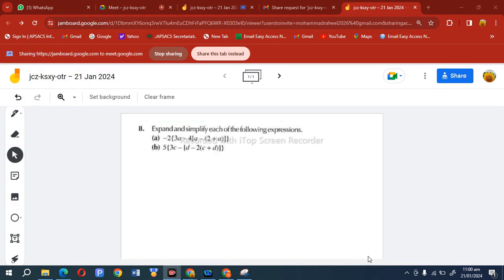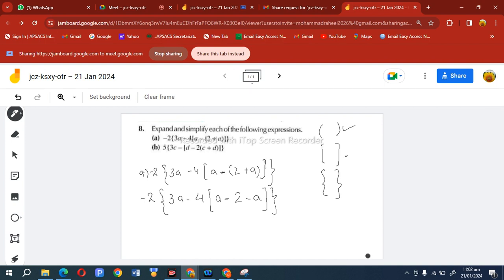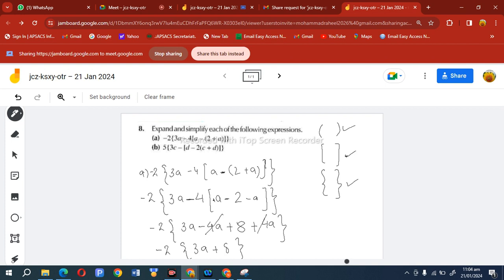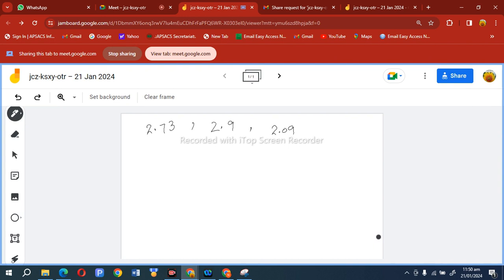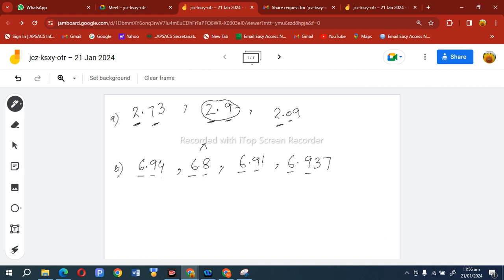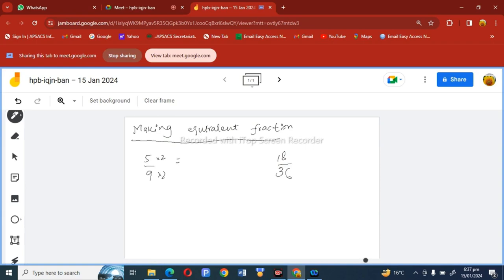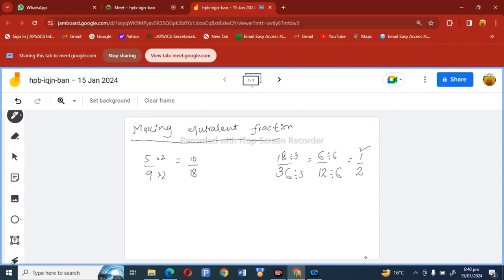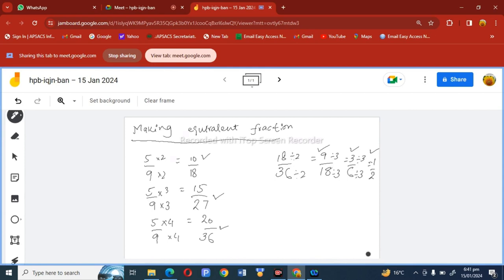Expansion of brackets # Comparing Decimal Numbers # Making an equivalent fractions# Simplification o